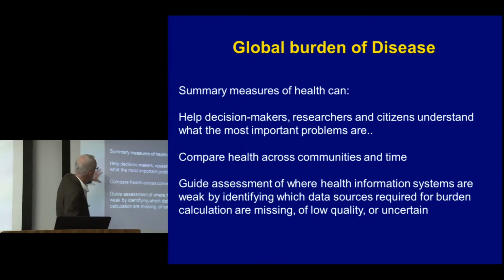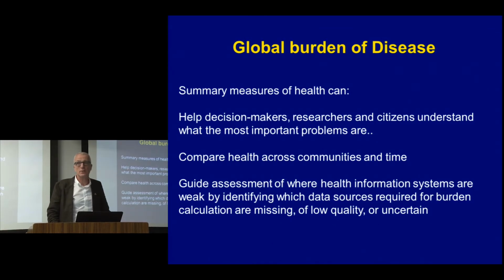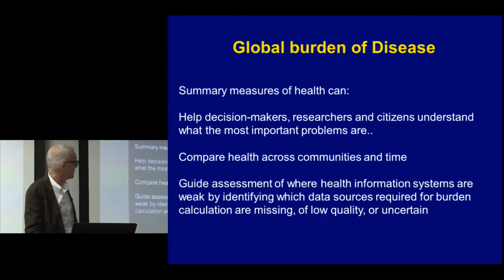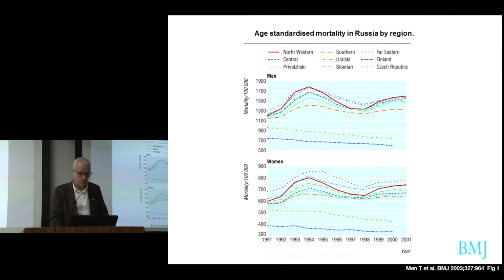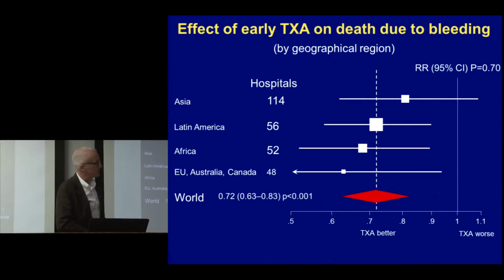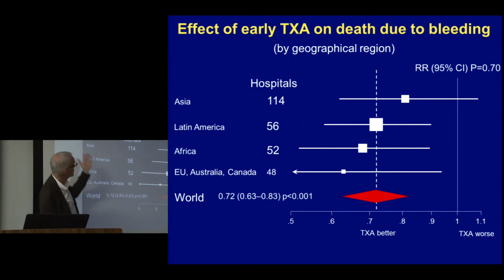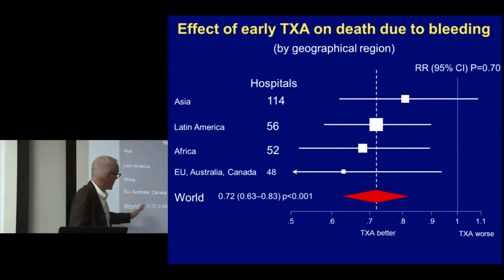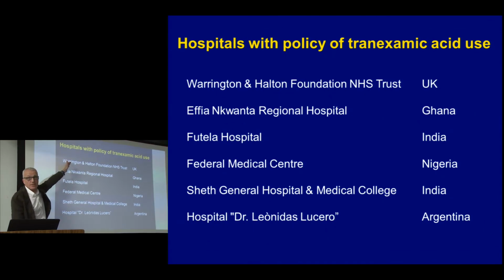Kyoto Univ. “Short Course by Prof. Ian Roberts" Prof. Ian Roberts. Dec 25, 2019 Ch.4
Kyoto University School of Public Health, 2019 special short course by Prof. Ian Roberts

3.  Beyond disease burden: towards solution oriented public health
Ch.4 Promoting accountability
Prof. Ian Roberts (Professor of London school of hygiene and tropical medicine)